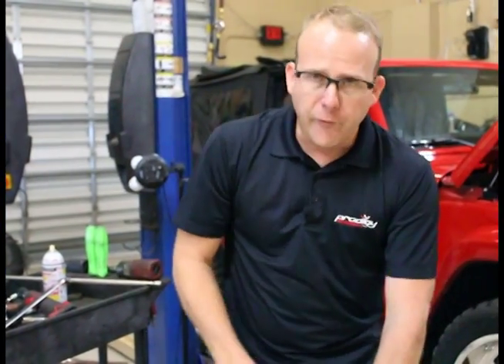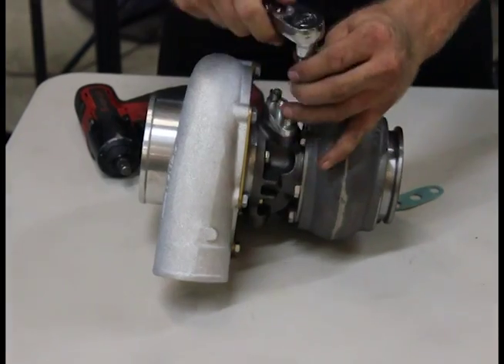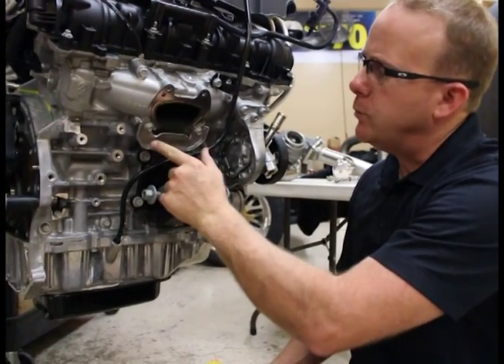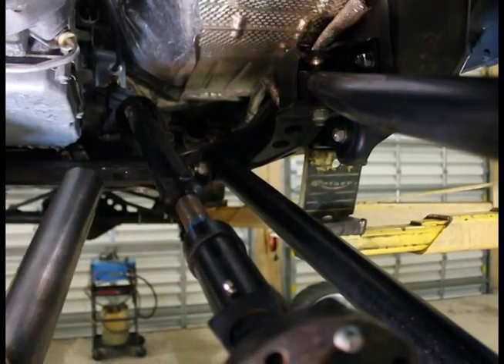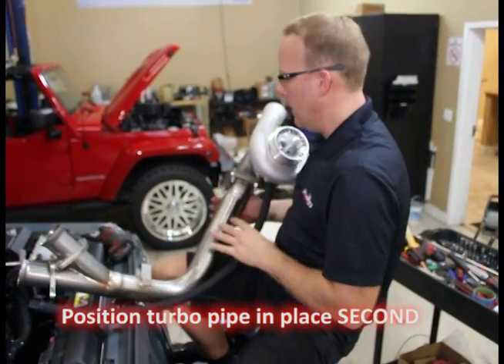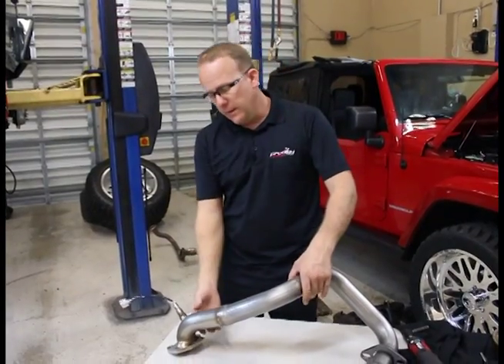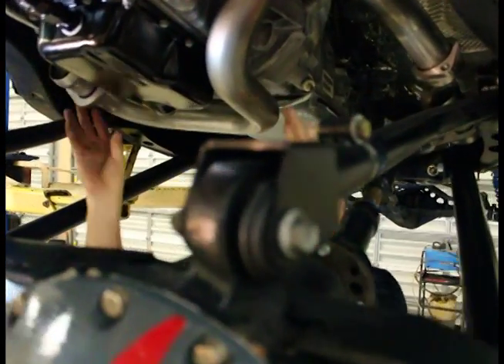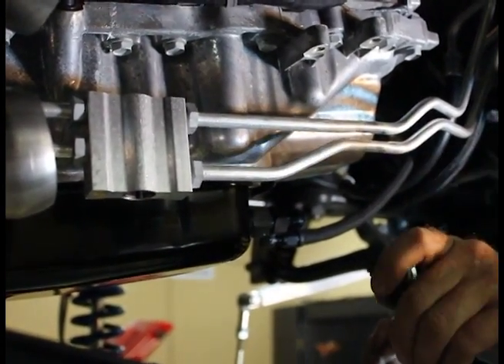3.6L Jeep Turbo Kit Installation #10 | Prodigy Performance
Installation of oil feed and oil drain flanges.  Installing turbocharger and wastegate to pipes.  Proper order to install pipes.
Prodigy Performance Jeep Wrangler Turbo Kits - The Next Level in Jeep Performance.  We appreciate your feedback.
Prodigy Performance the Leader in Jeep Performance. Power, Speed, Reliability GO BIG GO TURBO!!